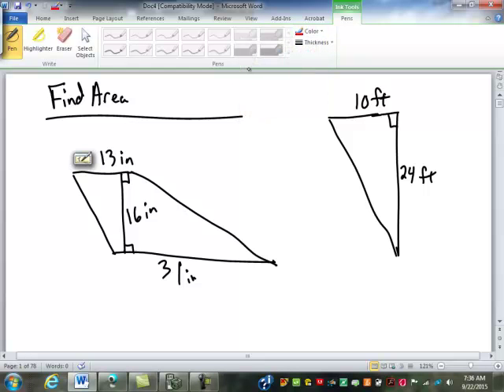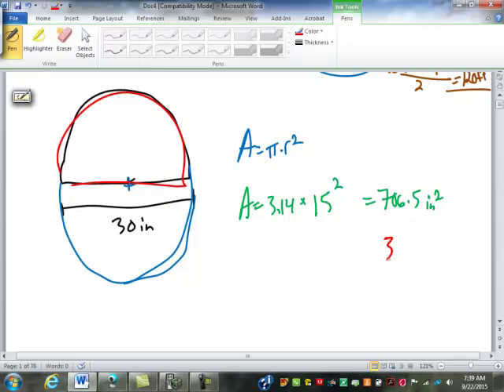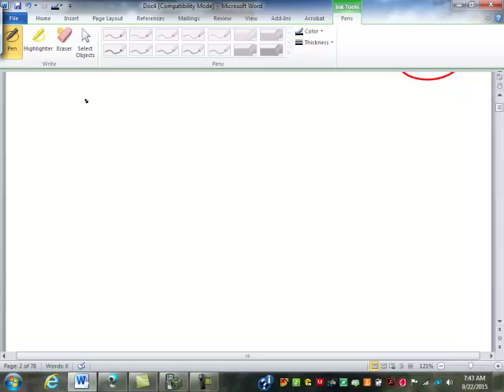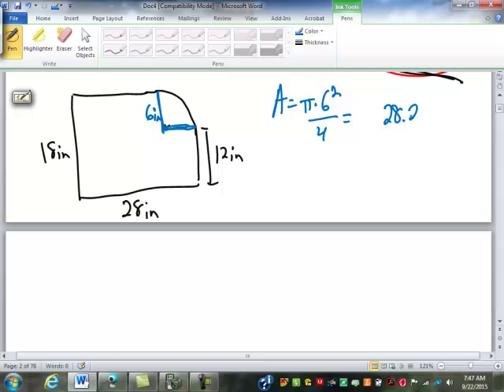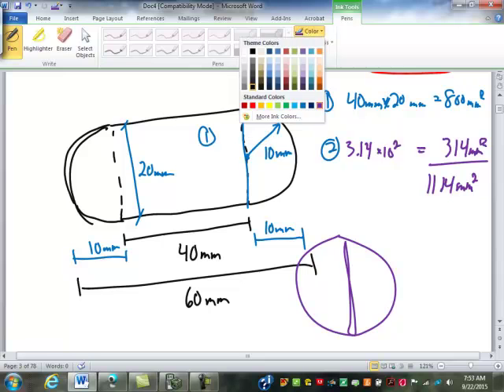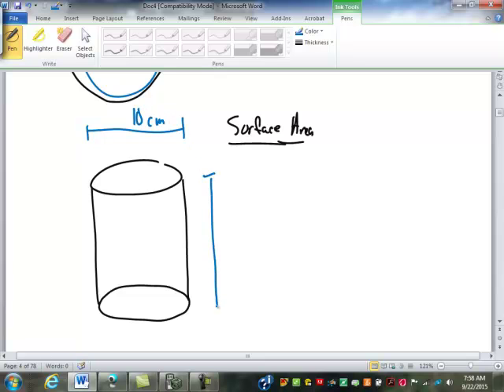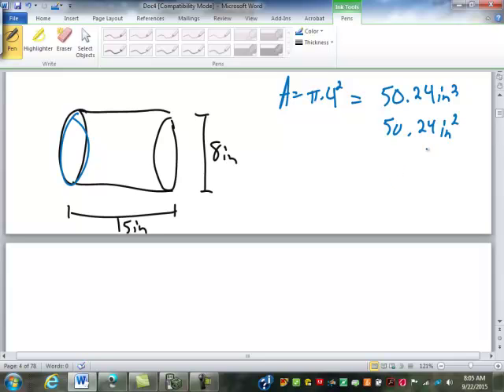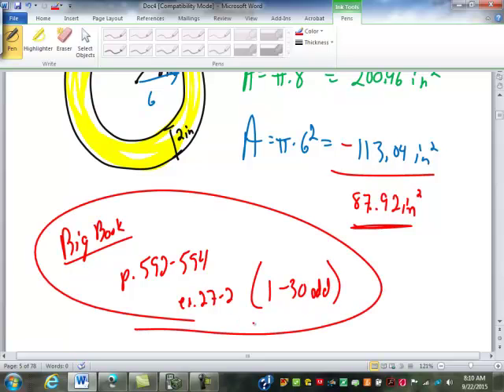23 Irregular Areas and Cylinders